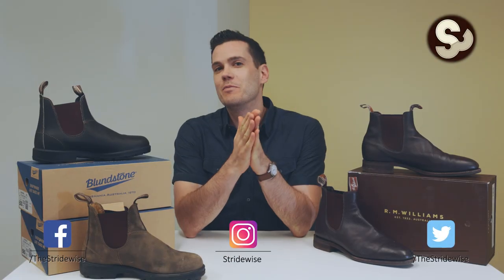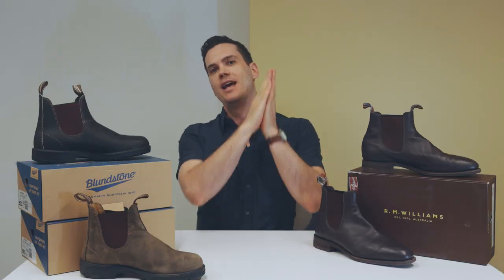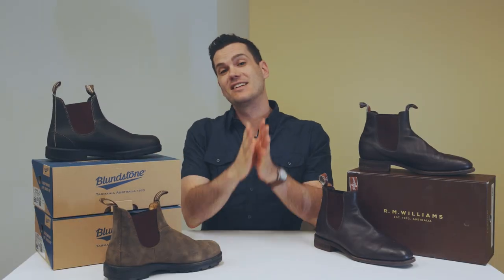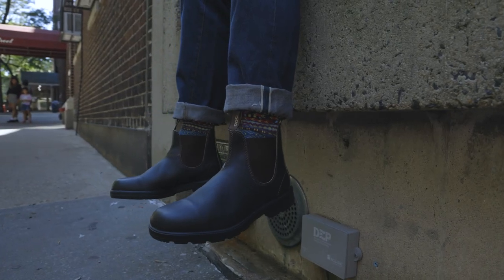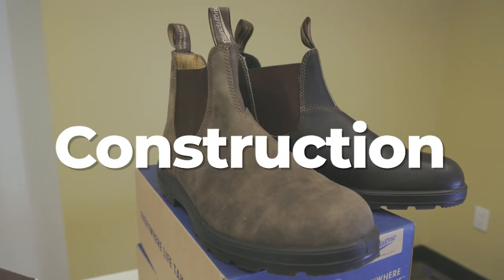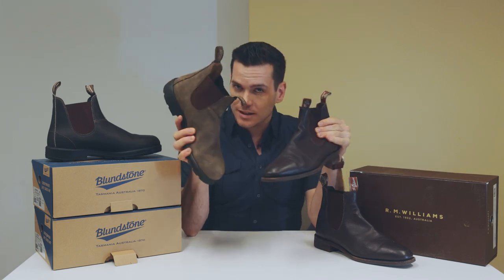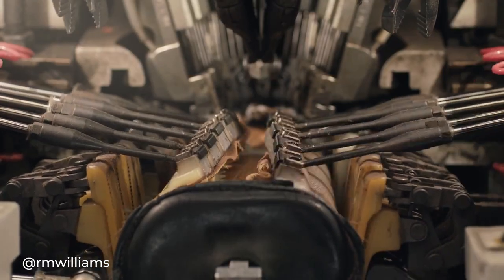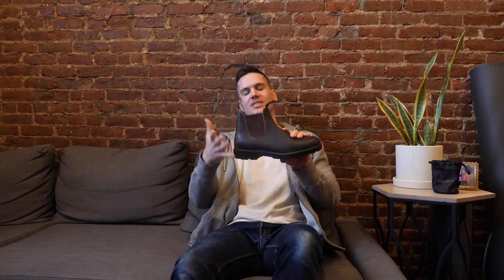RM Williams vs Blundstone Chelseas | Australia's Greatest Boot Battle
* SIZING IS THE SAME. Just saw people search that a lot, lol. I'm 10.5 in both, my US size is 11.5, typical US boot size is 11.

Hey, these are Australia's most valuable exports and a lot of people wonder why they're so dramatically different in price. In this video, I shall tell you!

00:00 Why RM Williams vs Blundstone
01:13 Where they're from
01:45 Blundstone 500 vs 585 vs 550
02:13 Why is RM Williams more expensive?
03:06 RM Williams vs Blundstone Leather
04:30 RM Williams vs Blundstone Construction
06:03 RM Williams vs Blundstone: Which Is Better?